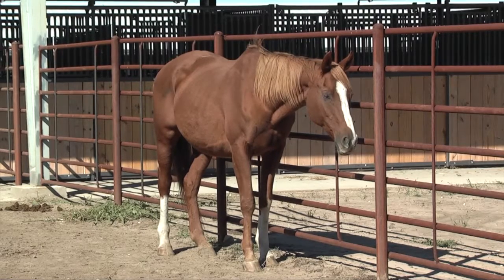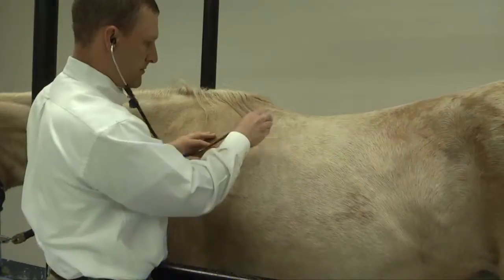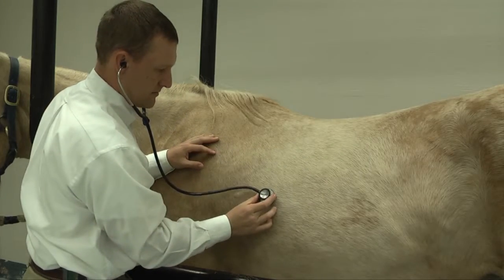AGetc - Colic Surgery - November 16, 2017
(Chris) Hello and welcome to Horsin' Around. I'm Dr. Chris Blevins at Kansas State University Veterinary Health Center. Today Dr. joined by Dr. Dylan Lutter. He is a Board Certified Surgeon here in Large Animal at Kansas State and Assistant Professor and does a lot of the emergency work here at the vet school, so welcome. (Dylan) Thank you for having me.